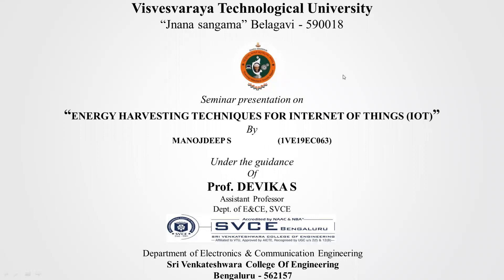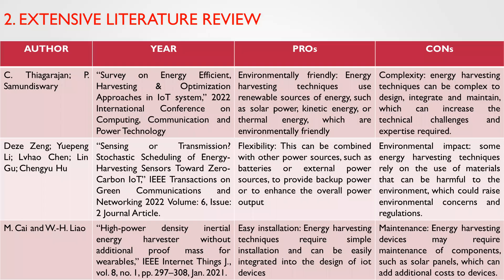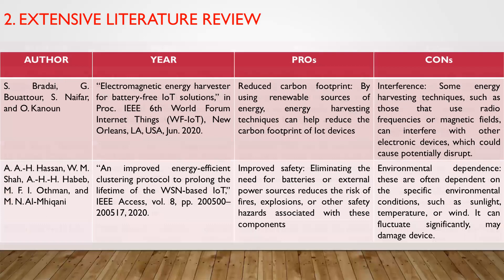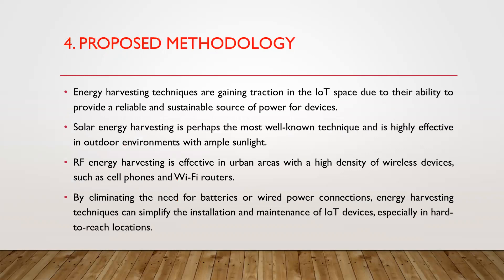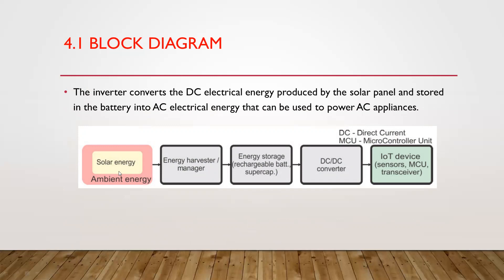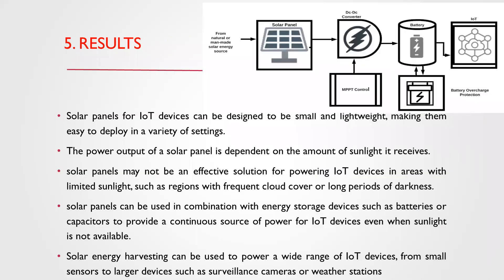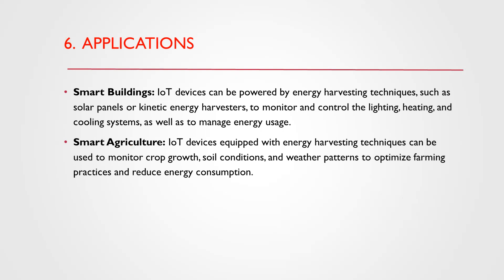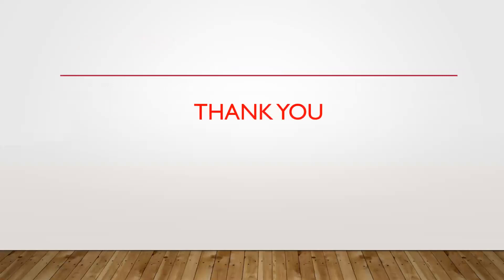Energy harvesting for IoT.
This video presents description and methodology for energy harvesting for IoT.